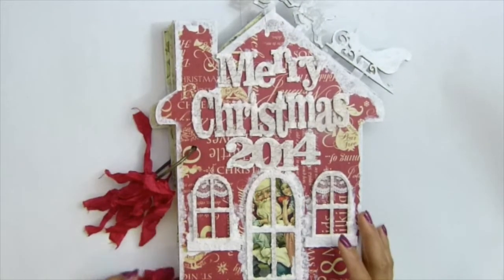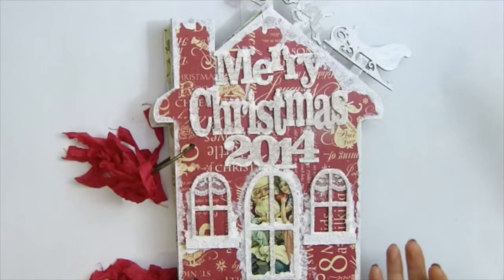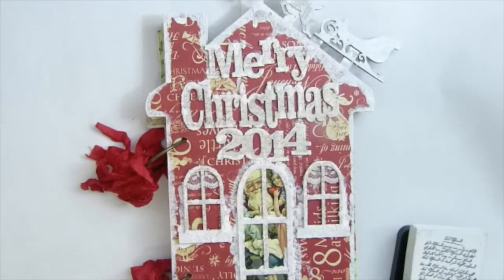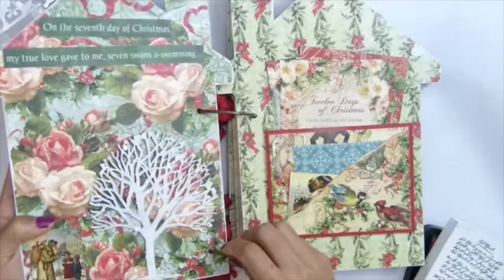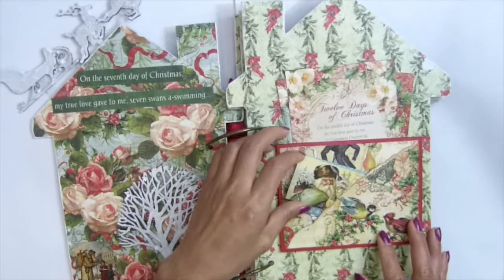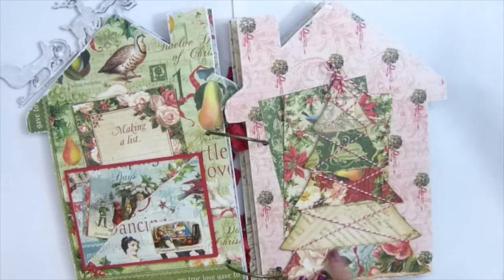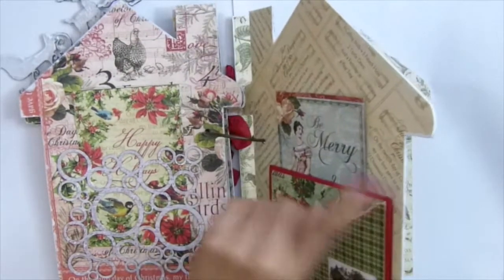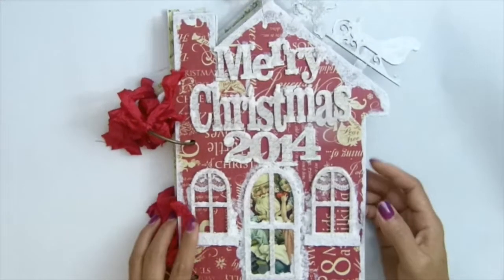Altered chipboard album no.4 finished project-Sa